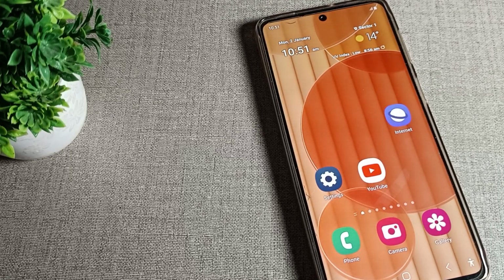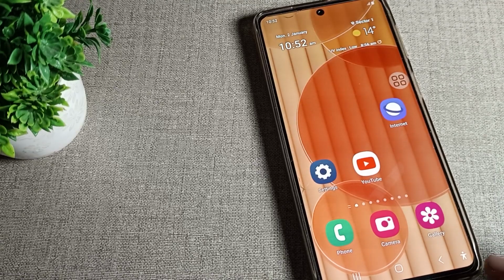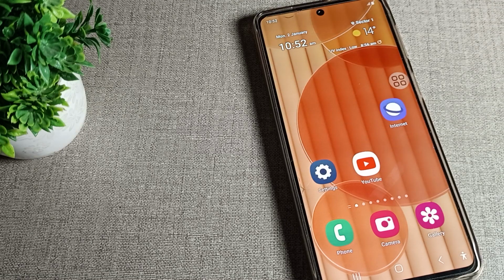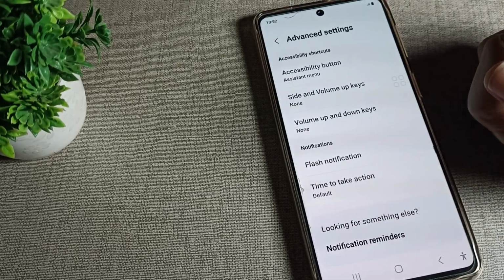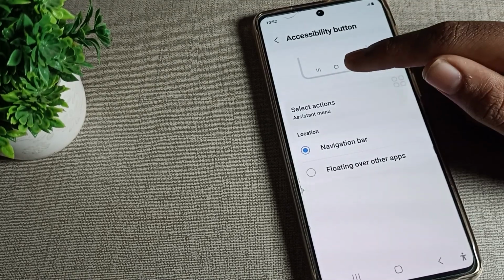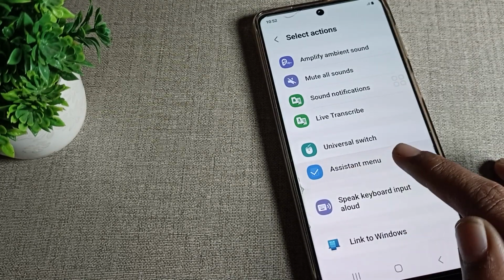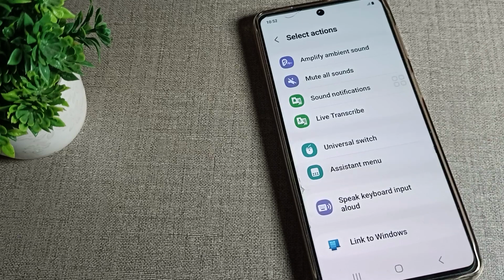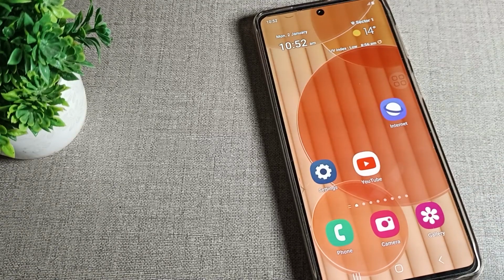Human icon remove Samsung galaxy note 10 lite, how to remove person icon on screen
galaxy note 10 | samsung galaxy | samsung | samsung galaxy note 10 lite | can't remove icons on samsung | there is a person icon on my screen | how to remove person symbol in android | how to remove human symbol in android | unable to remove icons | how to remove icons from home screen | remove accesessibility button on home screen samsung | how to use contact photo in calling screen samsung | how to | how to remove drag lock icon to unlock | cant remove home screen icons